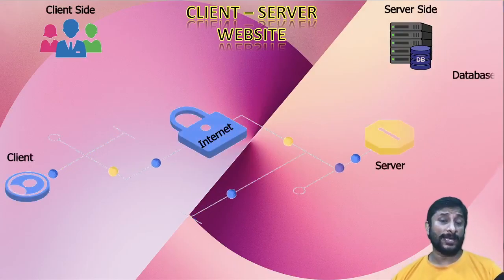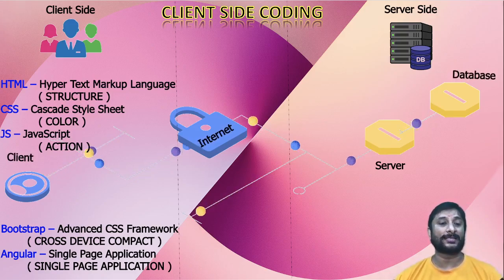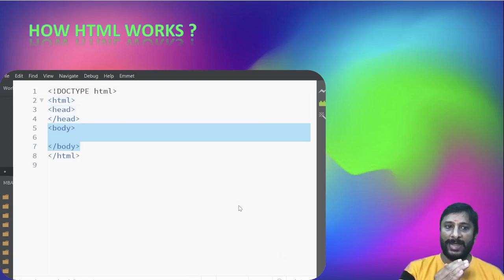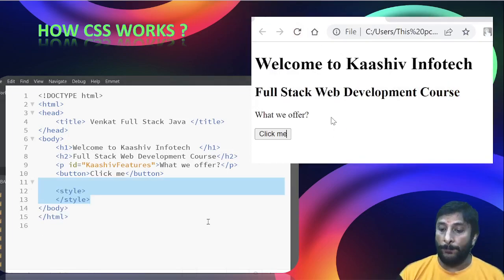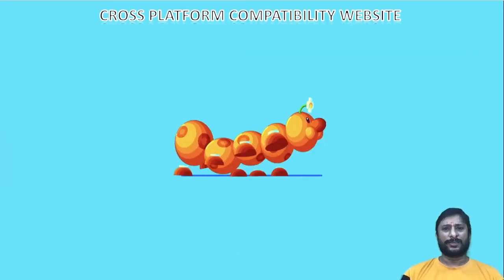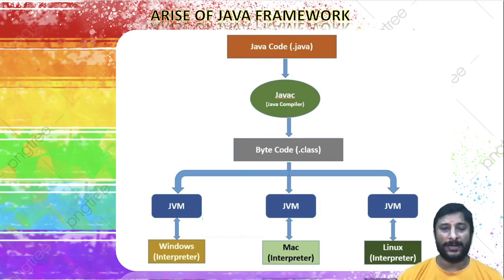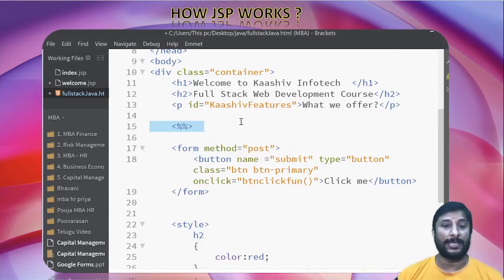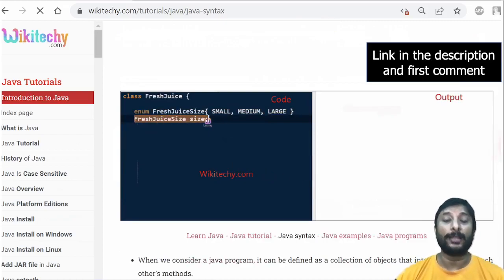full stack java web developement - Full stack in 100 seconds - What is JAVA full stack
Full stack in 100 seconds  - What is JAVA full stack - Java Course in Chennai